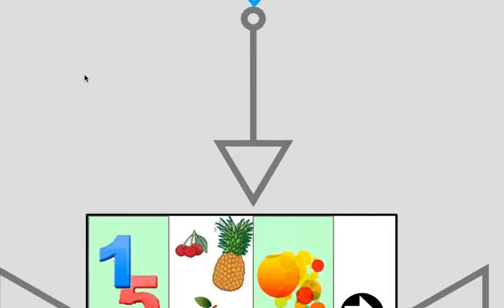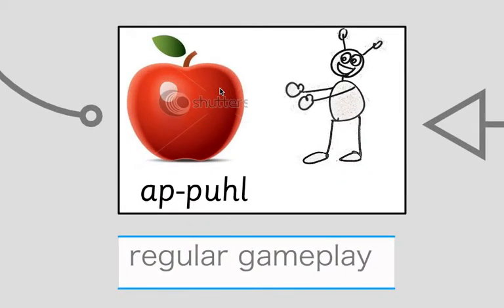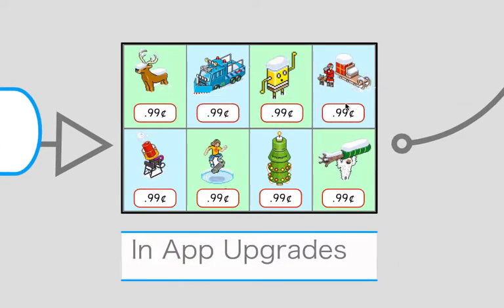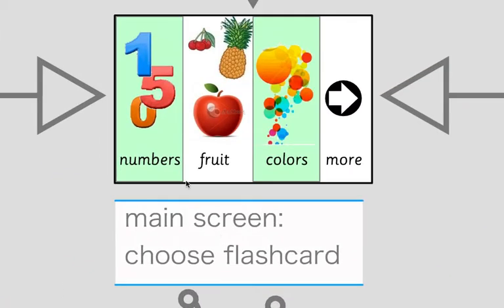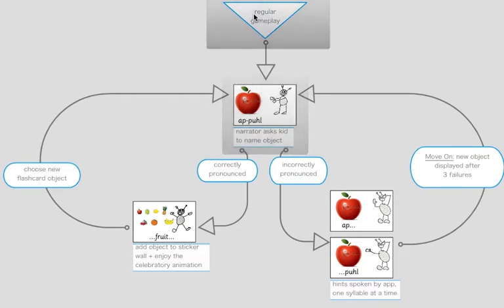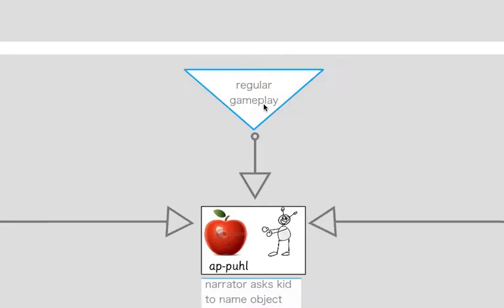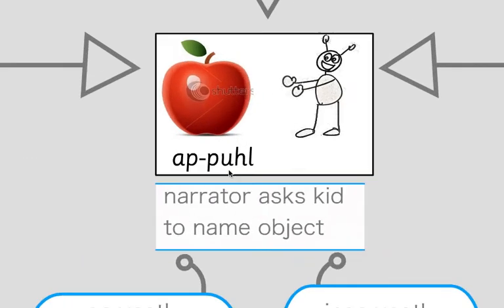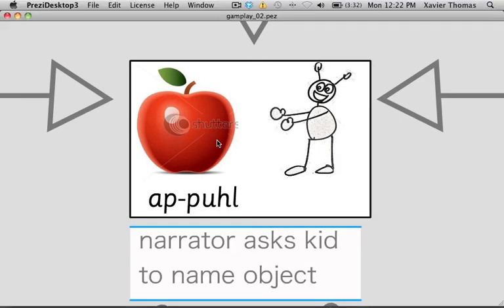Audio Flashcard Game Concept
A simple audio flashcard game based on audio recognition software.